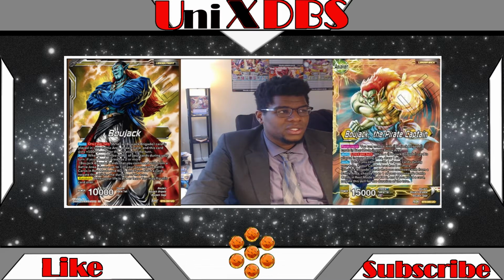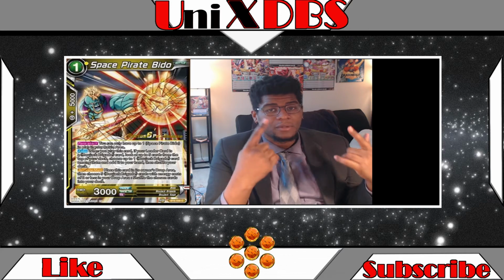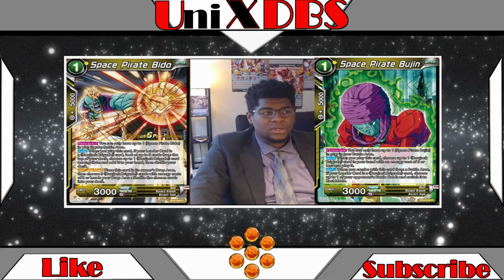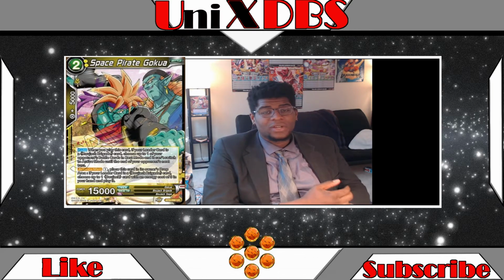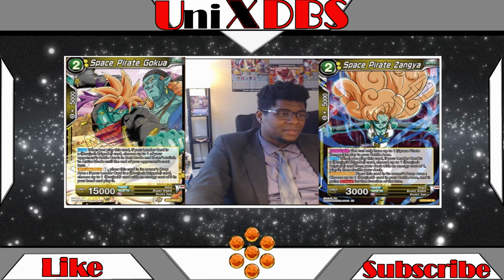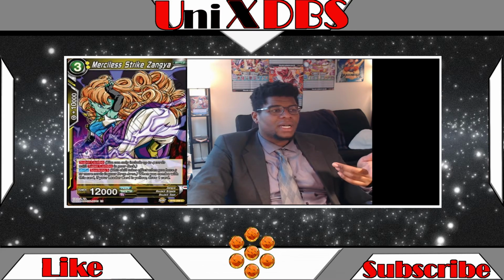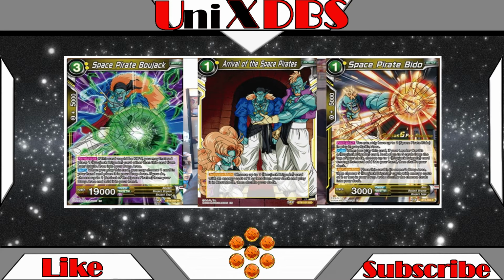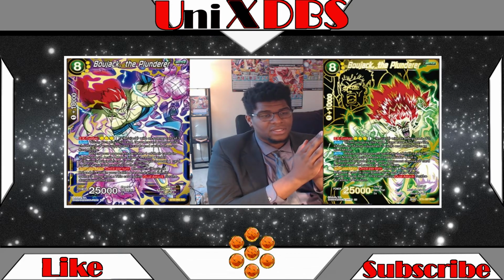UniXDBS Destroyer Kings Archetype Breakdown! Space SQUAAAAAAAAAD!!!!.........oorrrr Bojack Brigade!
No Briiiiiiiiiiiiiiiiiiiiiiiiiiiiiiiiiiiiiick SQUAAAAAAAAAAAAAAAAAD

YELLA BOUJACK! YELLA BOUJACK!!!